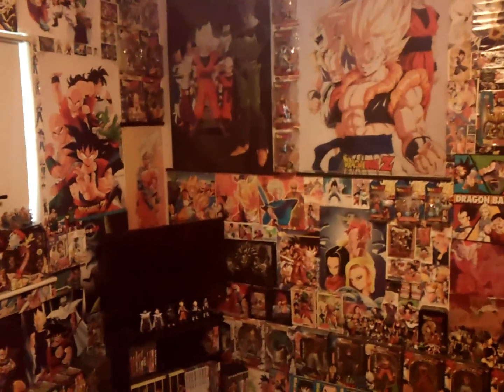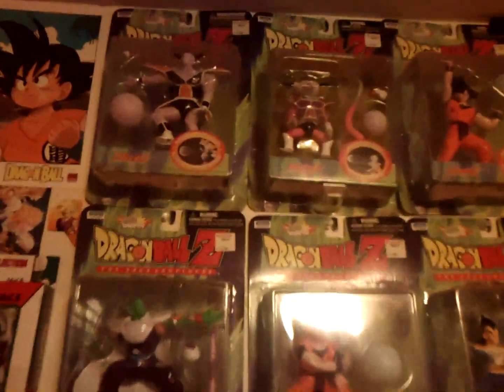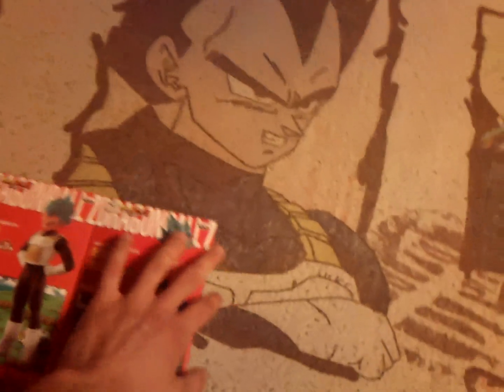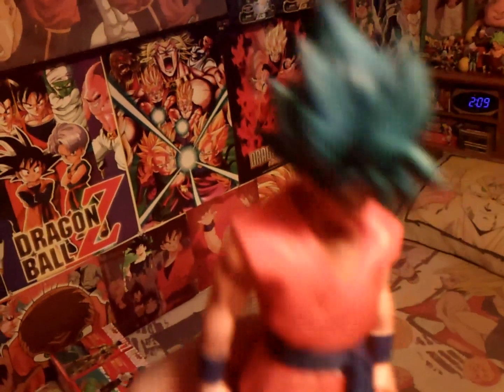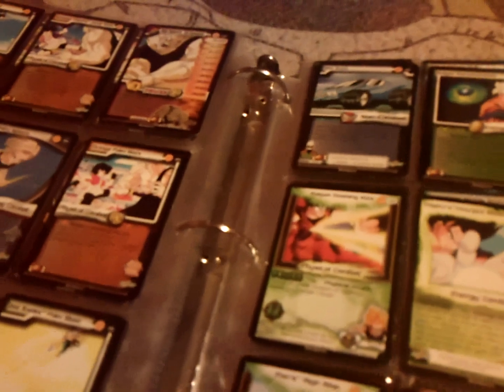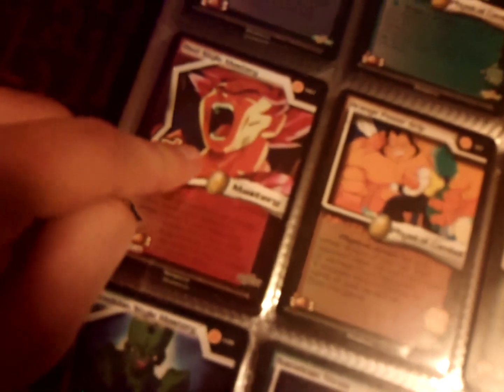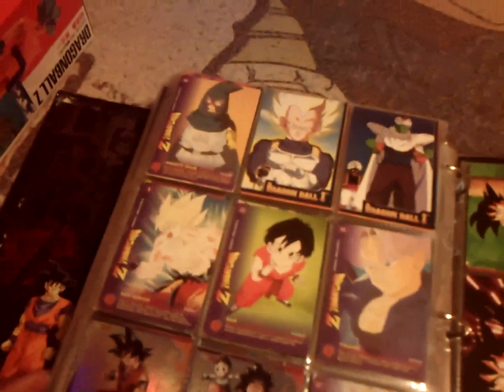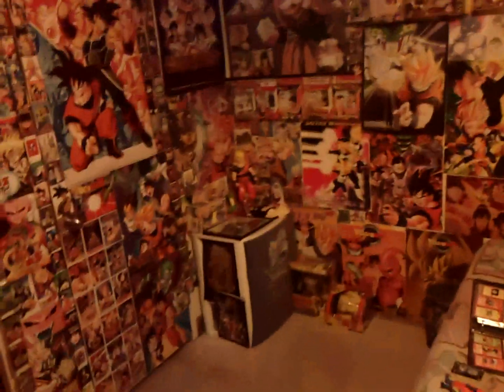Dragon Ball collection update 13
Guess who's back ? Back again. I am back ! Tell a friend ! In this installment, I take a look at my new Revival of F stuff, as well as go a little more in depth about my card collection, and answer a burning question that I get quite a  bit, where did I get my Dragon Ball bedsheets ?